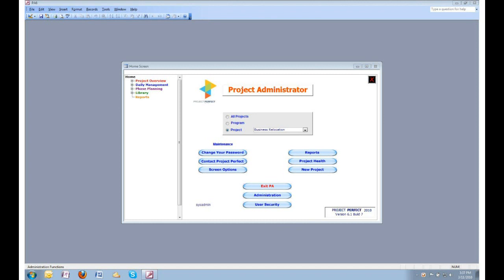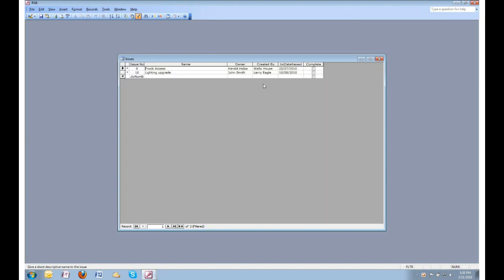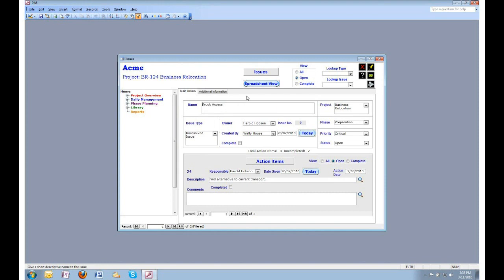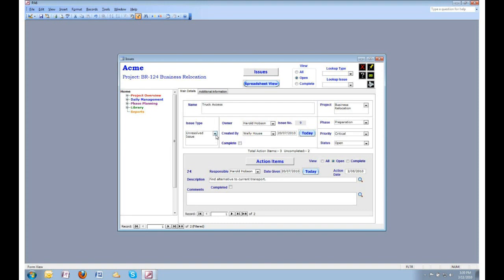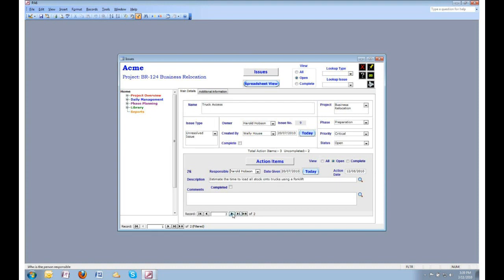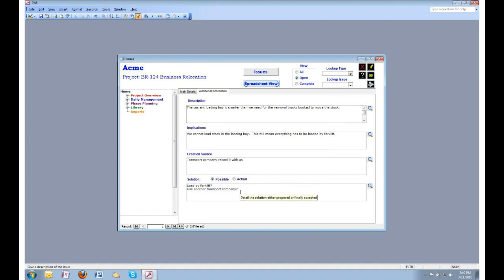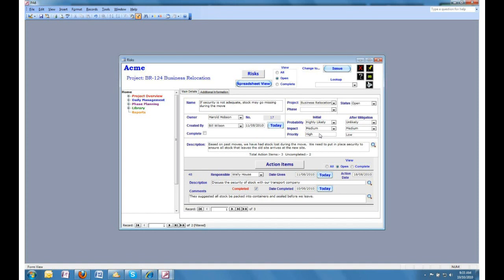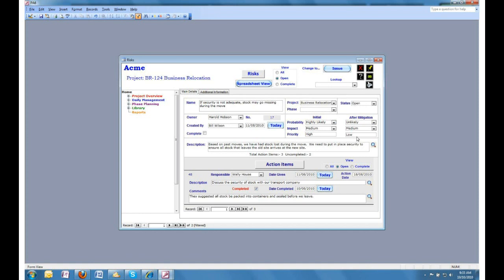Project Administrator Issues and Risks function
Video of the function to manage issues and risks in Project Administrator Project Management software